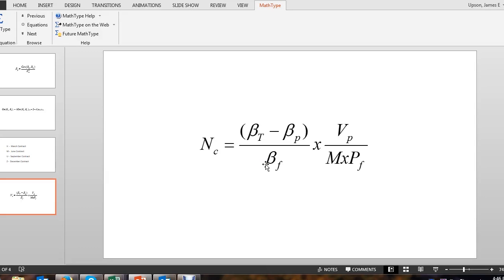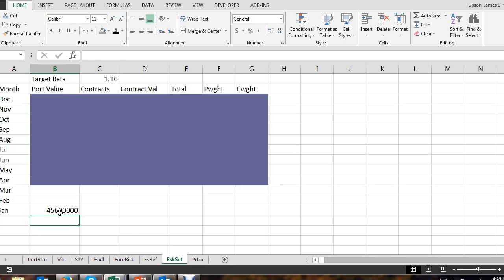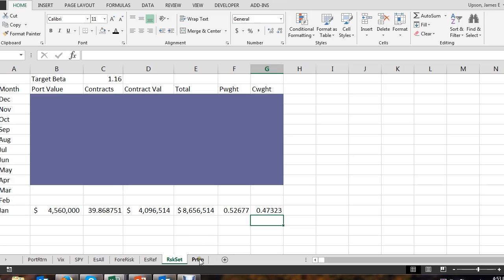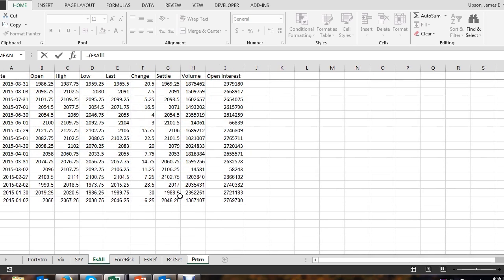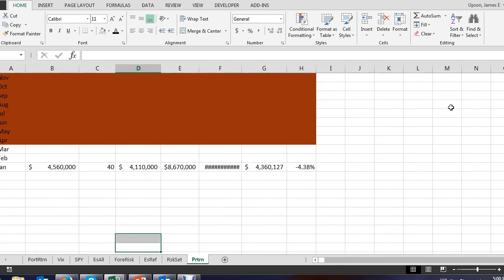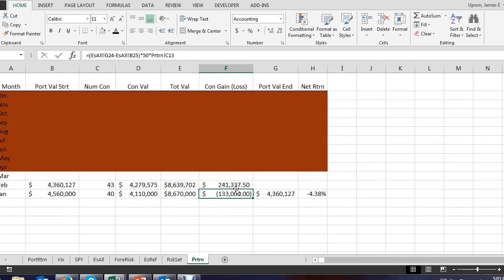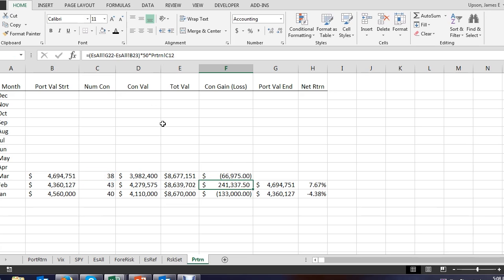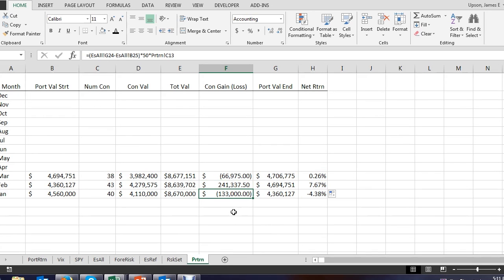Finance 4316 : Risk Management (project 3) step 6